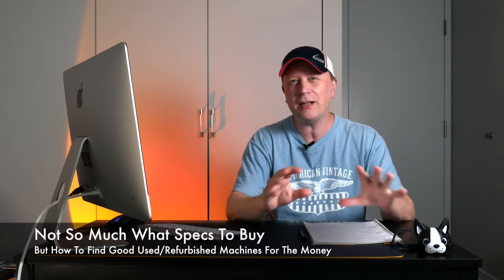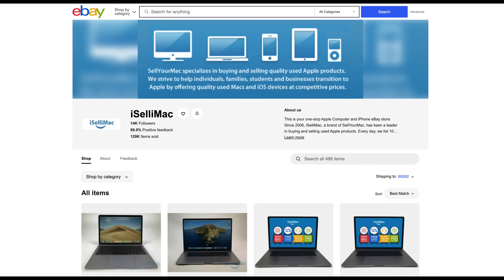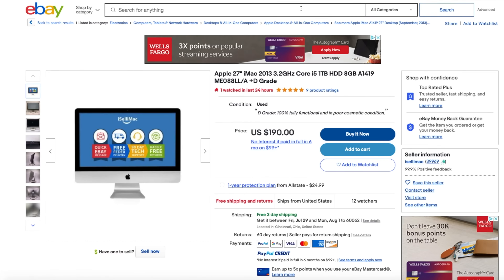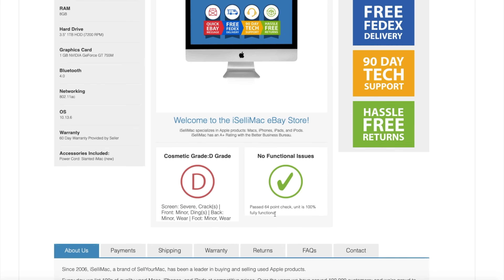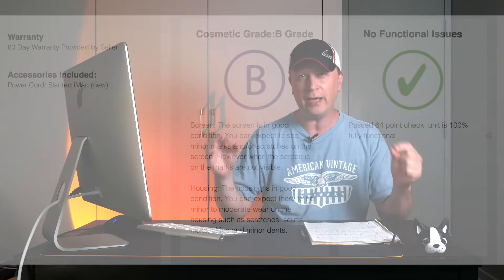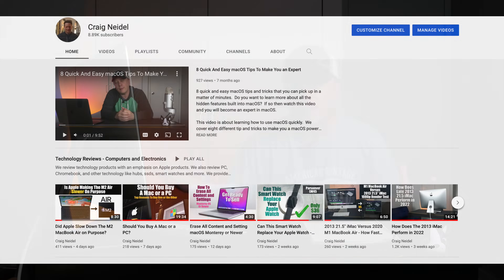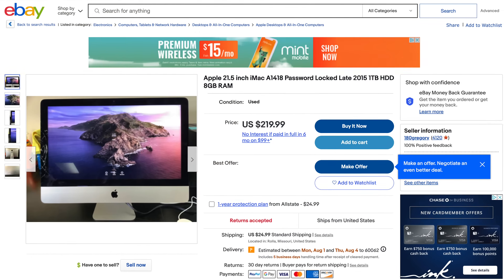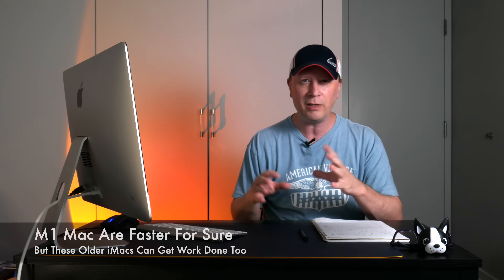How To Buy A Used iMac Computer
Do you need help buying a used iMac.  In this video we show people how to buy a used or refurbished iMac and what you should look for before buying one so that your purchase is a success.

This video is not so much about the specifications you should buy, but instead we talk about where to look and what to avoid with used iMacs.  For example, you should avoid buying any used iMac with a spinning 5400 or 7200 spinning drive.  We teach people that are looking for a used/refurbished iMac the correct things they should consider before buying one and the features that will make them happy.

Our channel comes creates videos that discuss Apple technology in ways that other channels don't and we try and put a new spin on our Apple content.